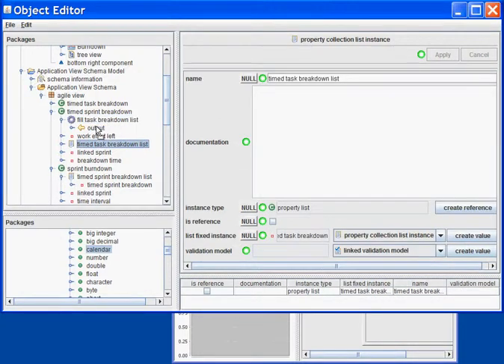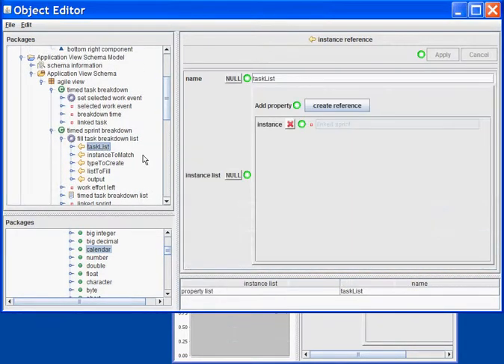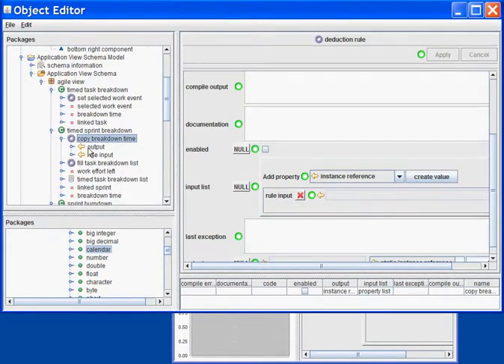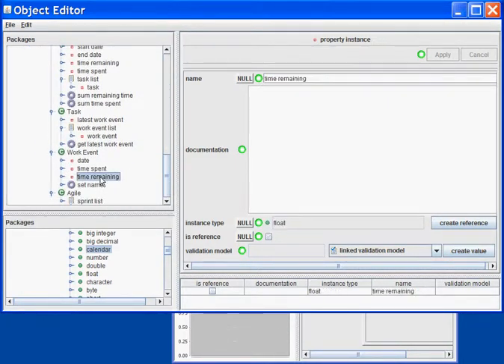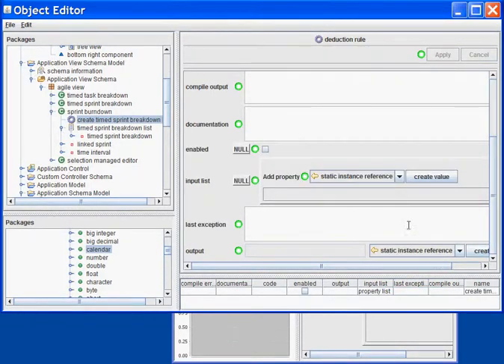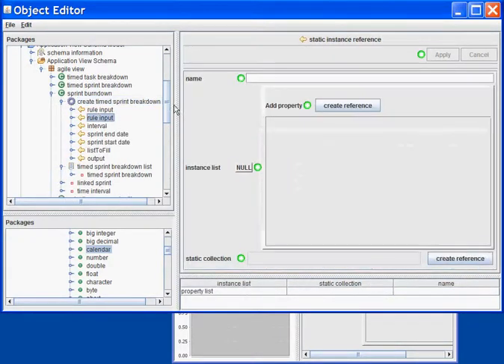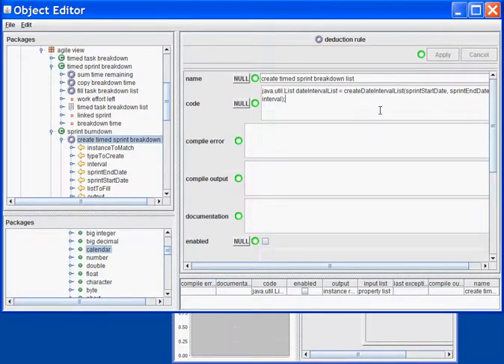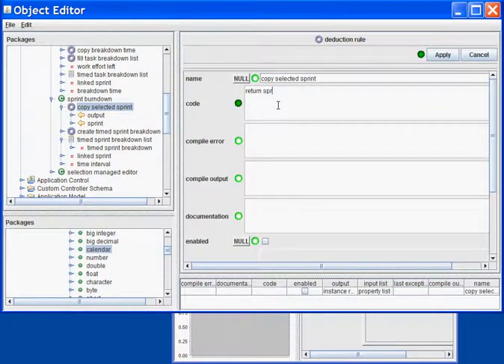Tutorial 1 : Part 5 : Burndown Data (Continued)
This deduced framework tutorial demonstrates how to create an application to track agile projects.

The tutorial follows the following steps:
1 - definition of the schema and model.
2 - creation of rules on the schema.
3 - creation of a view.
4 - defining rules to extract data for a burndown chart.
5 - defining rules to extract data for a burndown chart (continued).
6 - creating sample burndown data
7 - linking a graph to the burndown data.